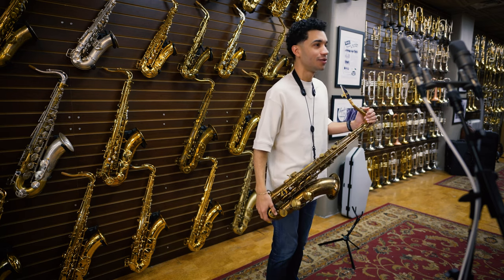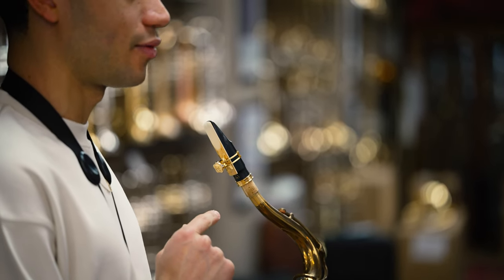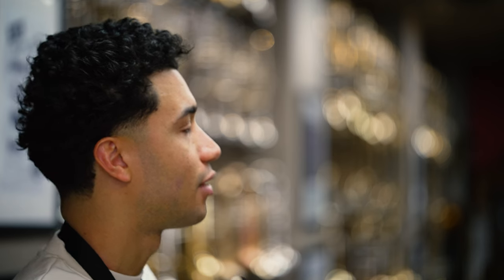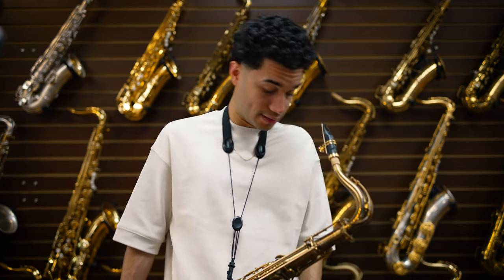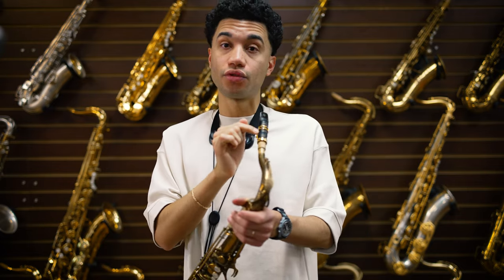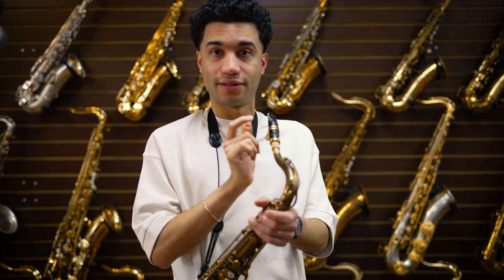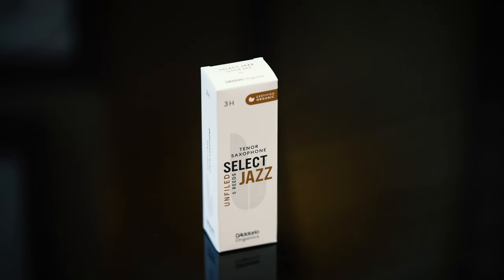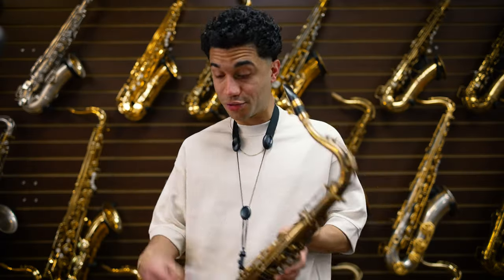Every Theo Wanne Tenor Mouthpiece Compared w/ Edmar Colón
Theo Wanne makes an incredible array of high-end mouthpieces for saxophone. We invited Saxophonist and Berklee professor Edmar Colón to try every Theo Wanne mouthpiece we could get our hands on (including the new Brahma!) and share his thoughts.

Or, make an appointment to try them in person!

Recording Setup:
Microtech Gefell M 930 Ts ( M930Ts ) matched microphone pair at 1m distance
Integer Audio XMP2 Preamplifier
Zoom F8n Pro Converter/Recorder at 48kHz / 32-bit Float
No processing, no compression, no reverb; all clips at identical gain

Timestamps:
0:00 Start
0:21 Intro
0:42 Sax: Selmer VI Tenor
1:20 Mouthpiece: Ambika IV 8
1:34 Reeds: D'Addario Organic 3H
1:45 Playing Experience
2:13 Mouthpiece History
4:02 How I found Theo Wanne
6:06 Playing: Ambika IV 8 - Rubber
7:35 D'Addario Reeds Showcase
8:39 Playing: Resonance
8:45 Resonance
9:17 Versatility
9:29 Playing: Versatility
9:48 Theo Wanne Mouthpieces Showcase
9:57 Playing: Ambika IV 8 - Rubber
10:35 Discussion: Ambika IV 8 - Rubber
11:10 Playing: Ambika IV 8 - Metal
11:49 Discussion: Ambika IV 8 - Metal
13:00 Extra Playing: Ambika IV 8 - Metal
13:24 Playing: Shiva IV 8* - Metal
15:12 Discussion: Shiva IV 8* - Metal
15:47 Playing: Durga V 8 - Metal
16:26 Discussion: Durga V 8 - Metal
17:50 Playing: Lakshmi 8 - Metal
19:03 Discussion: Lakshmi 8 - Metal
20:16 Playing: Gaia IV 8 - Metal
21:10 Discussion: Gaia IV 8 - Metal
23:24 Playing: Gaia IV 8 - Rubber
24:28 Discussion: Gaia IV 8 - Rubber
24:45 Introducing the Brahma
25:15 Playing: Brahma 8* - Rubber
27:05 Discussion: Brahma 8* - Rubber
27:47 Extra Playing: Brahama 8* - Rubber
29:00 Extra Discussion: Brahma 8* - Rubber
30:22 Playing: Brahma 8* - Metal
32:02 Discussion: Brahma 8* - Metal
32:37 Extra Playing: Brahma 8* - Metal
34:02 Conclusion
34:41 Nothing to see here ;)